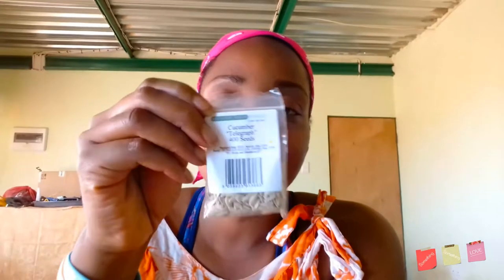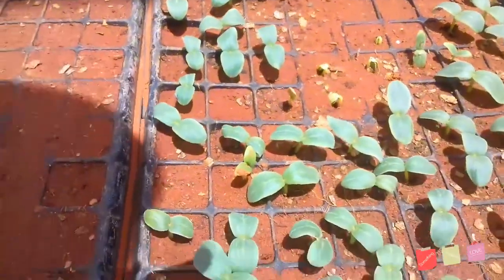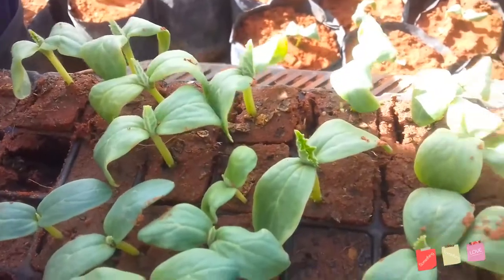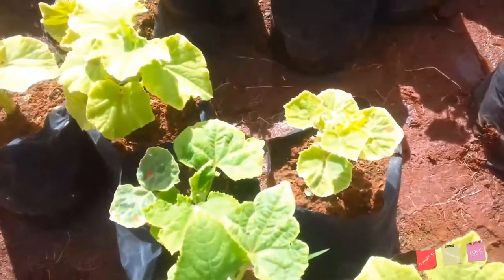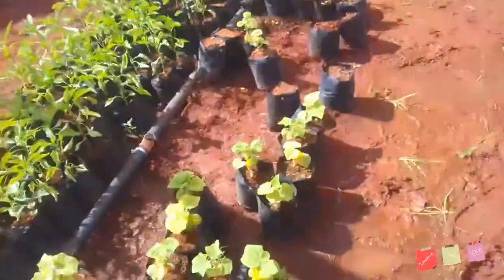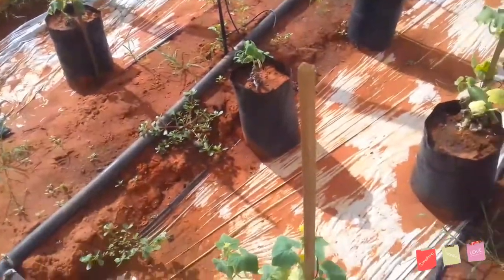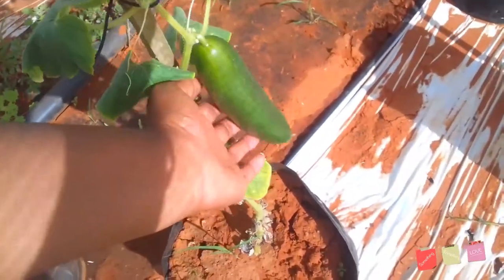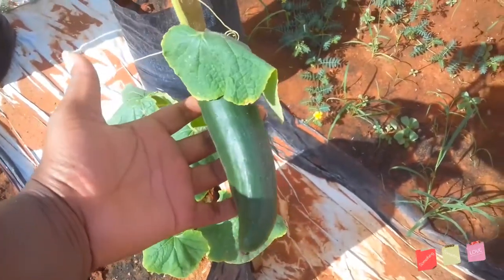Growing Cucumber From Seed to Harvest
Today I'm showing you our 1st attempt at growing Telegraph Cucumber from seed right through to harvest!